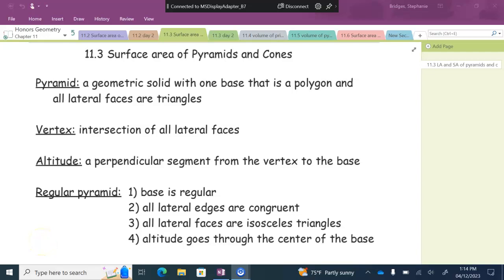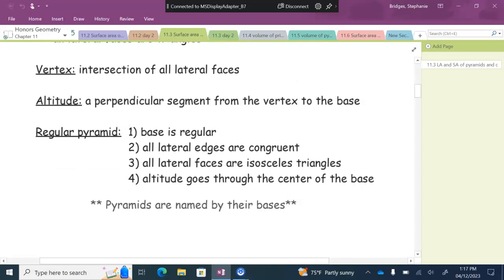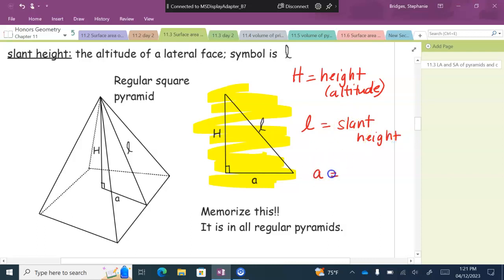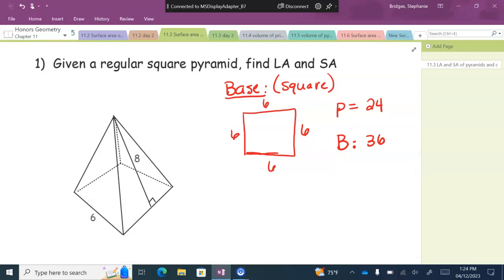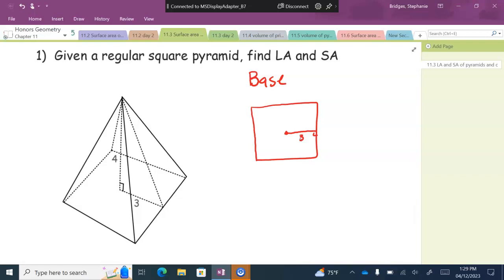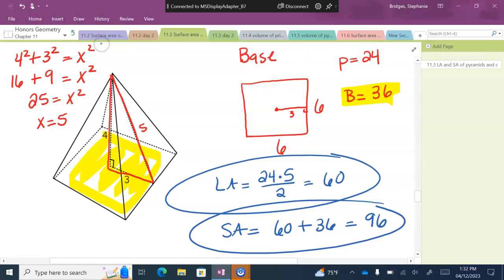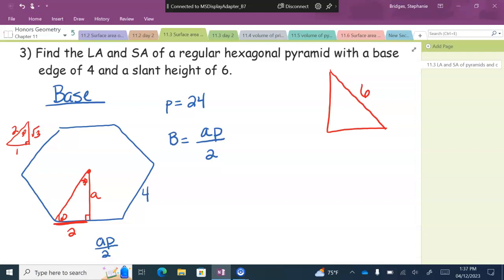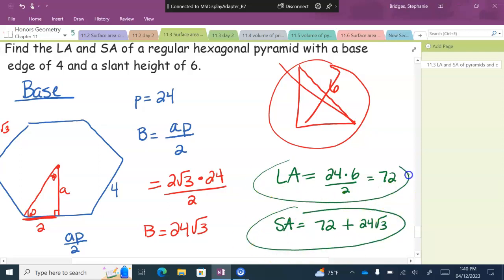11.3 class notes